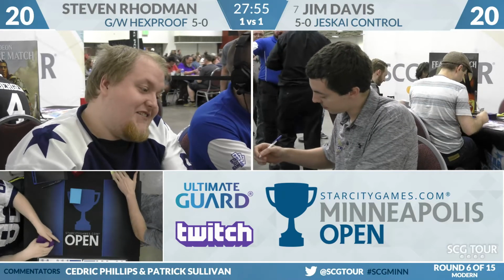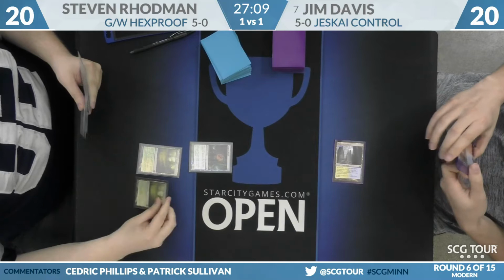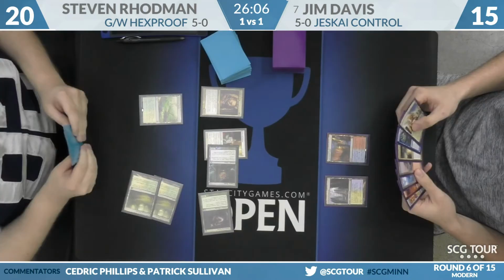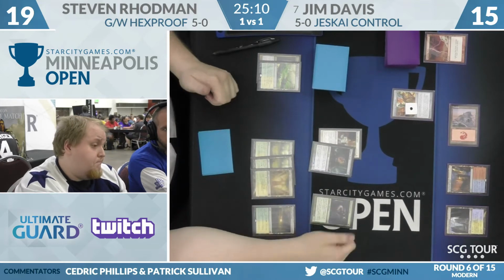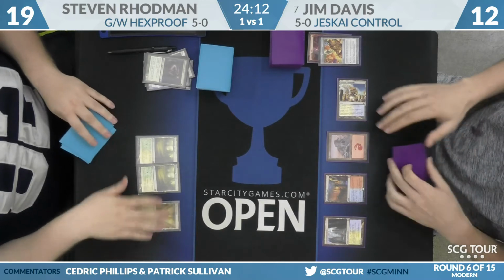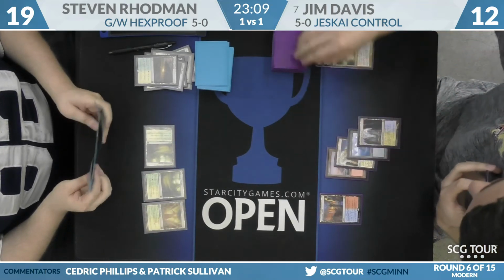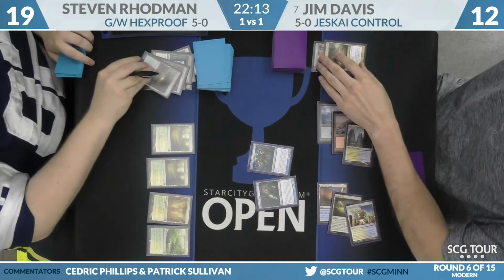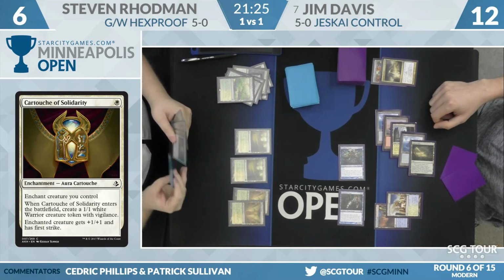SCGMINN: Round 6b - Steven Rhodman vs Jim Davis | Modern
From SCG Minneapolis on May 26th, 2018